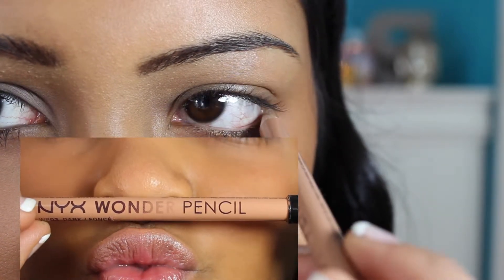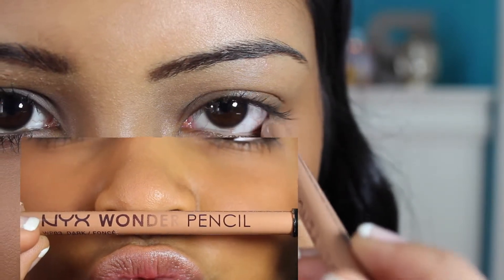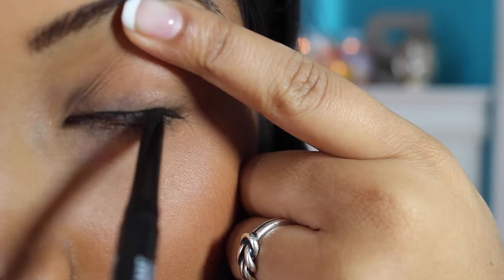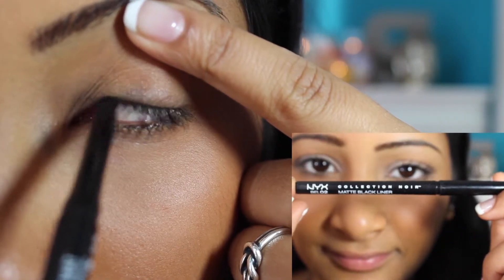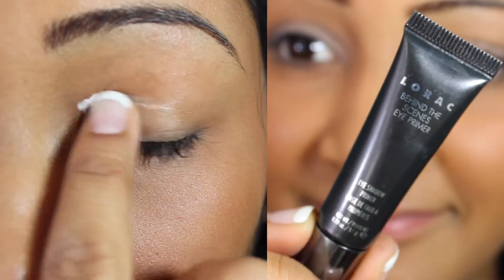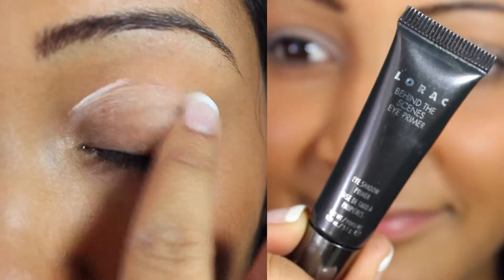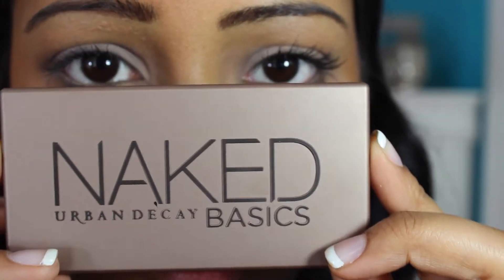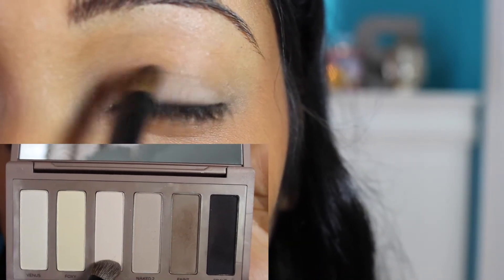Natural Eyes Tutorial with Naked Basics Palette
❥Outfit of the Video❥- Juicy sweatshirt, Tank top from old navy

About Me!
Name: Sonali (Sun-all-e) aka sonarly, sona, nali
Age: 17
Ethnicity: Indian